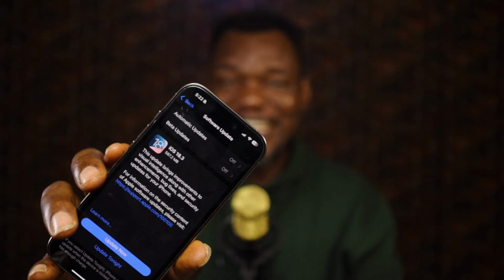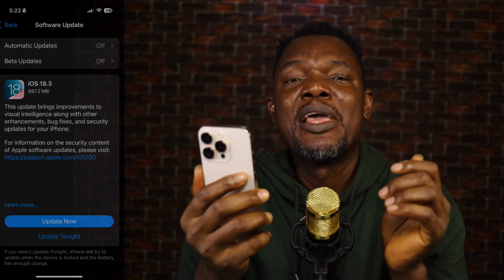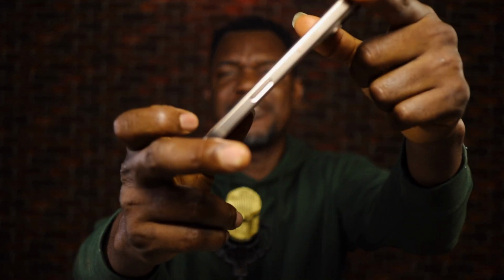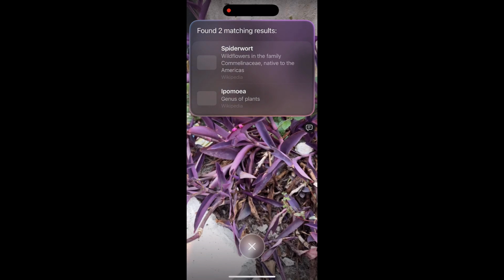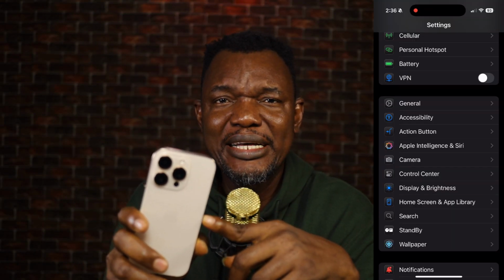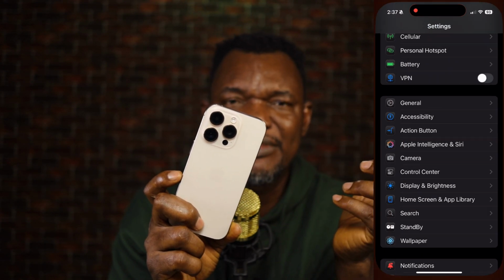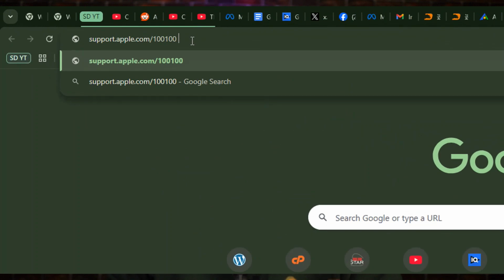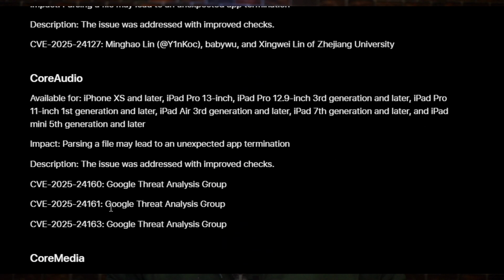OS 18.3 IS FINALLY HERE What's New?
Get ready to experience the latest and greatest from Apple! iOS 18.3 has finally arrived, and we're diving into all the new features and updates. From performance enhancements to fresh design elements, we're covering it all. Whether you're an iPhone enthusiast or just curious about what's new, this video has got you covered. So sit back, relax, and let's explore everything iOS 18.3 has to offer!

32-bit Float Internal Recording 250m Range Microphone

187cm/73.6in Tall Zomei Aluminum Alloy Portable Tripod

Tik-Tok: @smartdepottech